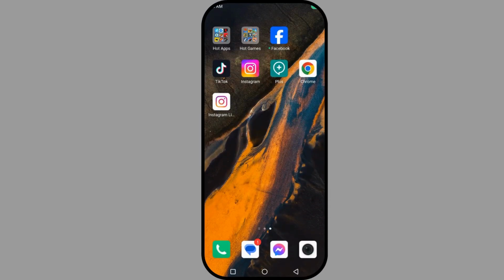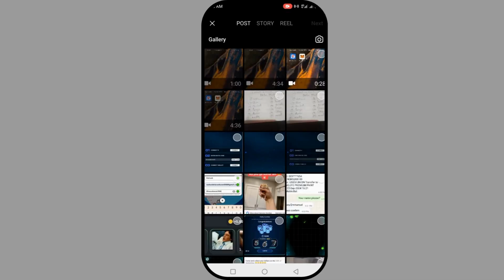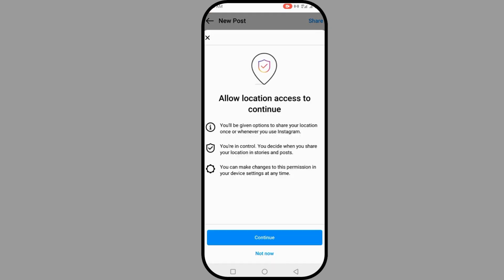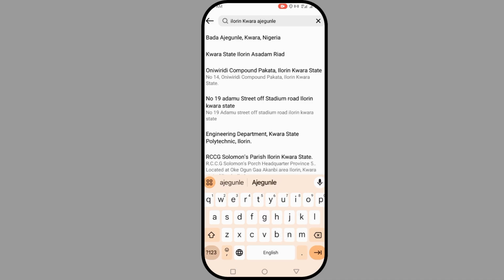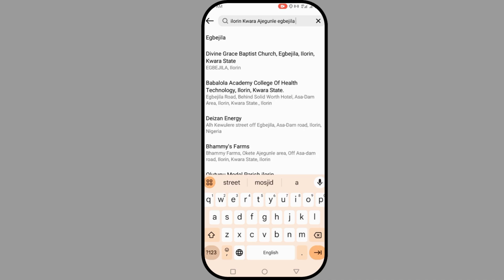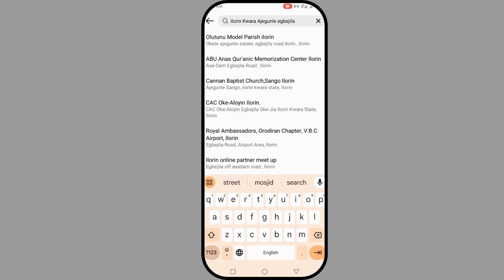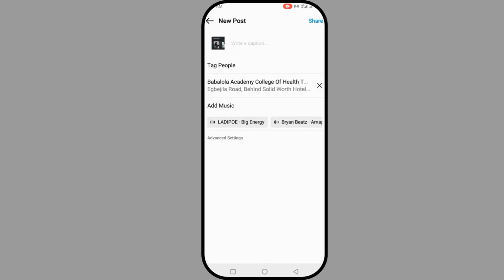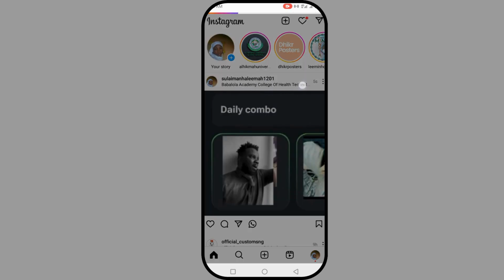How to Add a Location to Instagram Posts | Quick & Easy Guide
In this video, you will learn How to Add a Location to Instagram Posts

Learn how to add a location to your Instagram posts with this quick and easy guide. Boost your engagement, reach local audiences, and enhance your posts with location tags. Perfect for beginners and marketers!